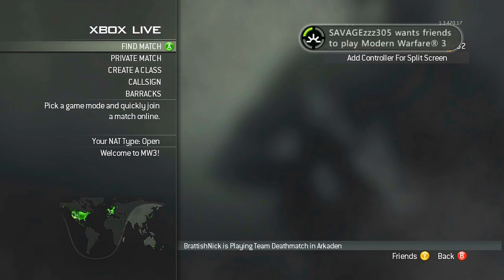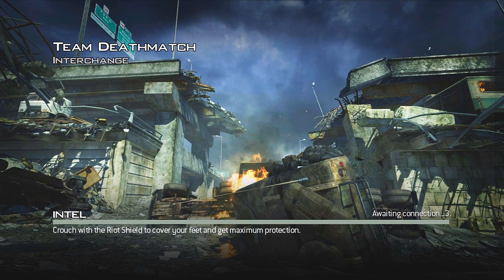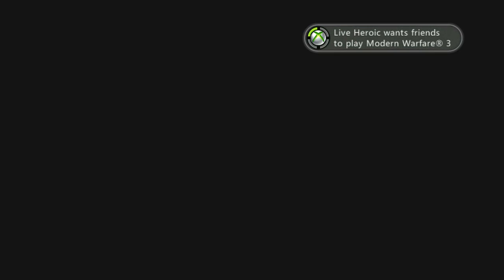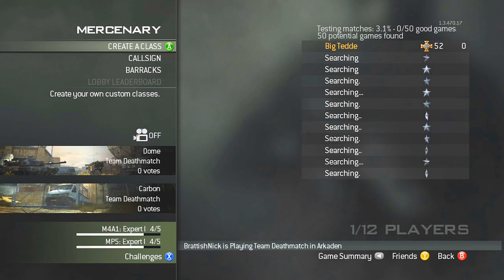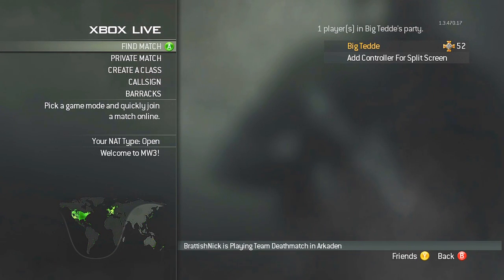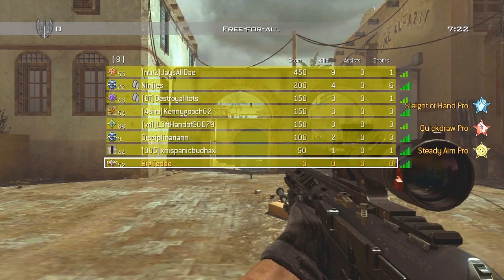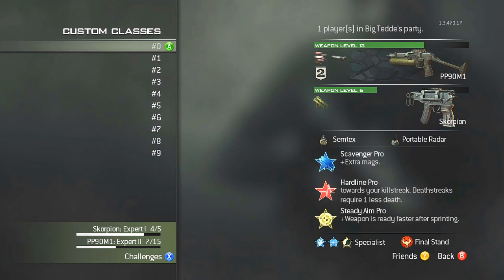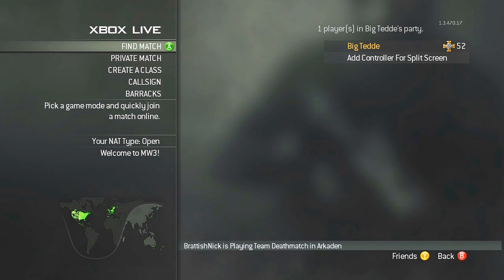How to Always Get a 4 Bar Connection in MW3 - Guide to Reduce Lag / No Lag in MW3